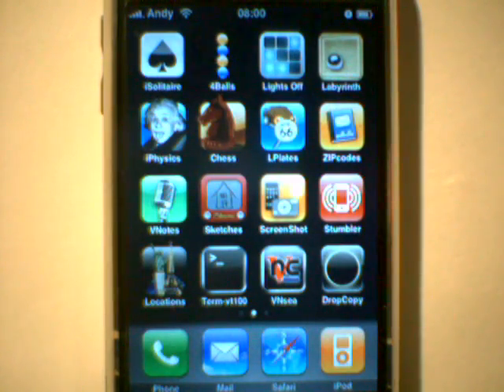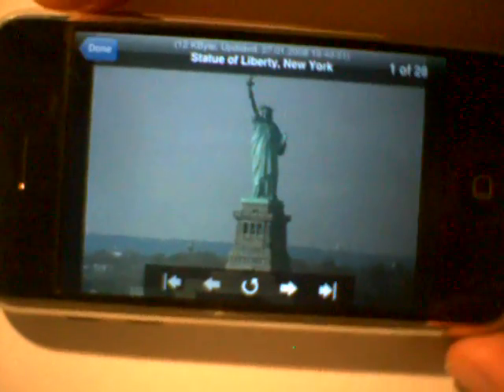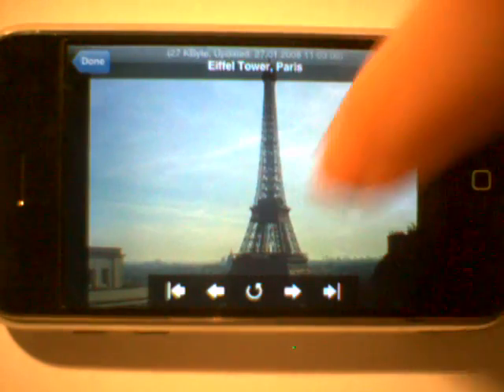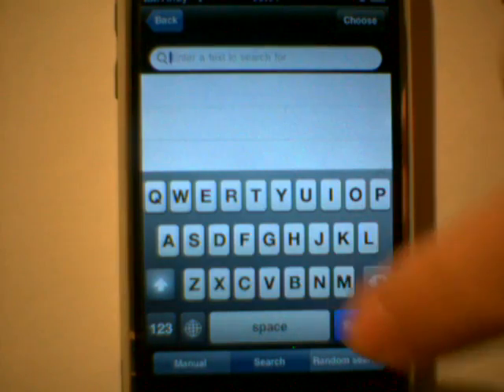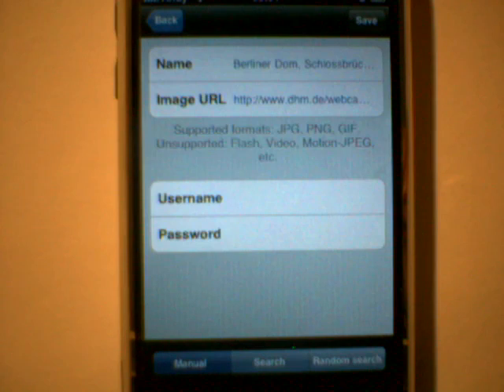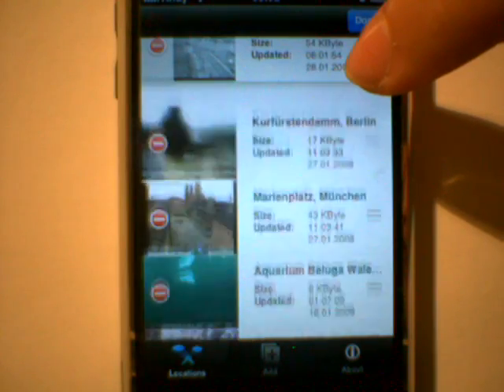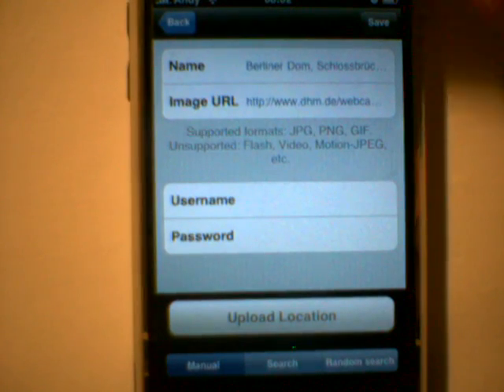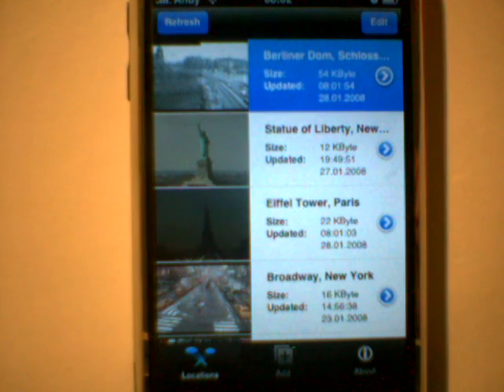Locations Version 0.2.0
Demo of my iPhone/iPod Touch application Locations v0.2.0 which lets you watch online webcam images.